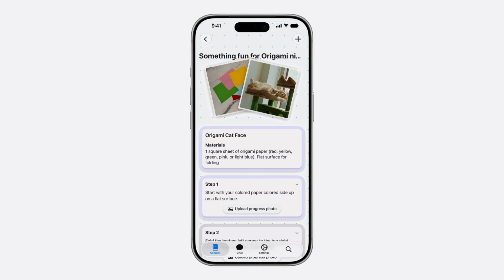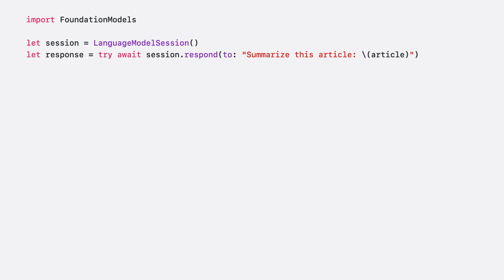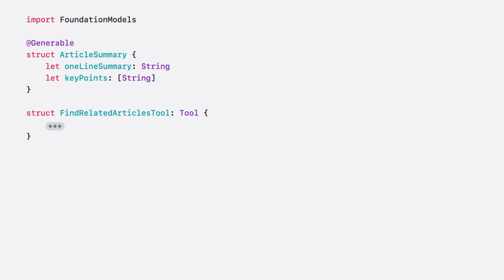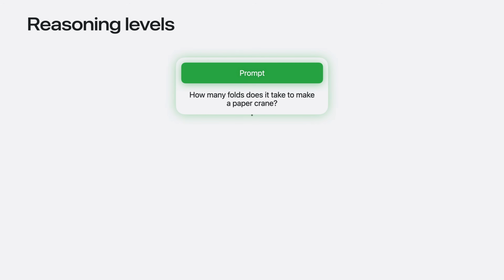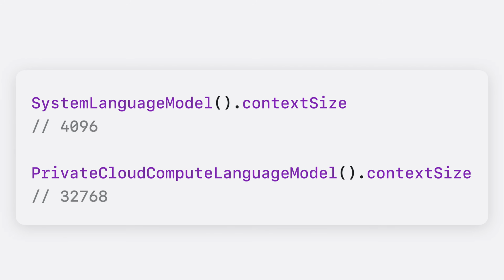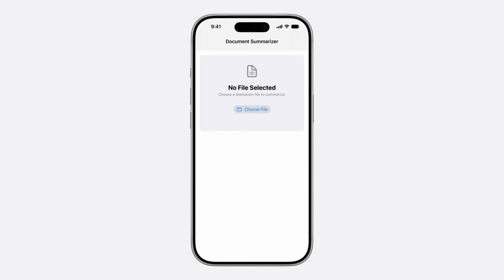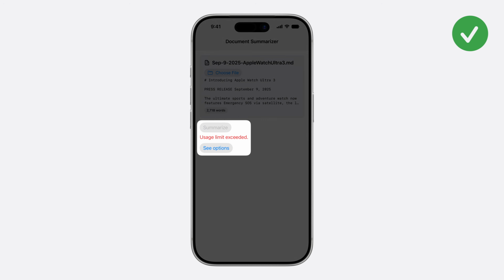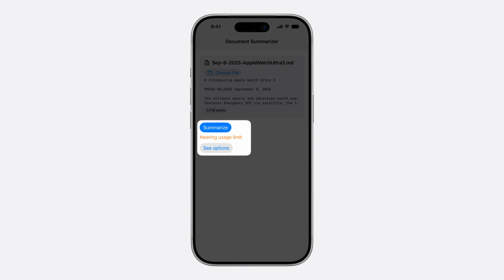WWDC26: Build with the new Apple Foundation Model on Private Cloud Compute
Private Cloud Compute lets you access powerful, frontier-class models while protecting user privacy. Explore how it works and how to access it using the Foundation Models framework. Discover best practices for checking availability and handling graceful fallbacks in your apps.

00:00 - Introduction
01:23 - What is Private Cloud Compute
02:43 - Integrating PCC with Foundation Models
04:00 - Deciding between on-device and PCC
04:32 - Reasoning levels and context size
06:15 - Evaluating and combining models
07:10 - Handling usage limits
10:15 - Next steps